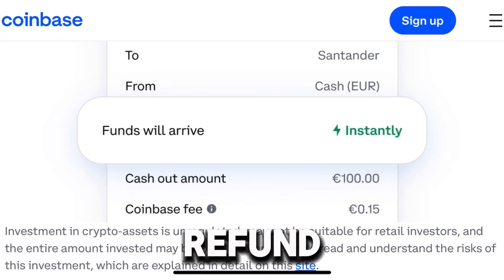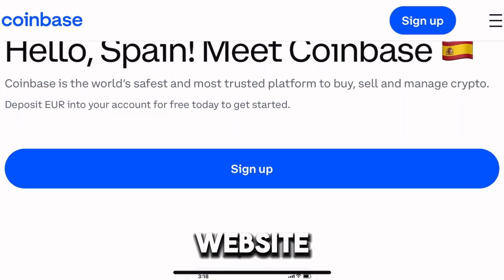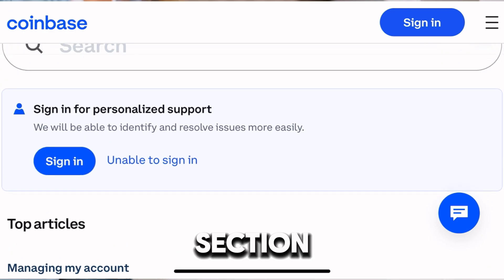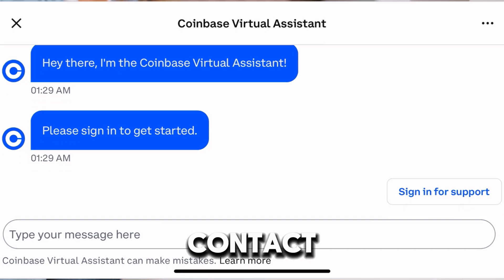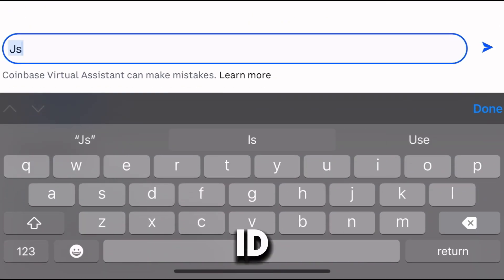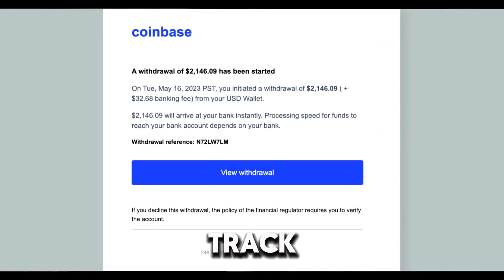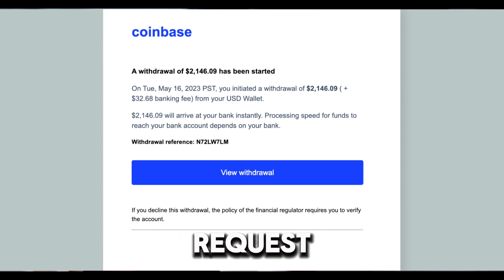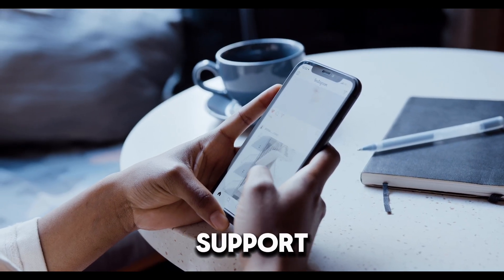How To Get MONEY BACK (2024) From Coinbase Step by Step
How to Get Money Back from Coinbase (2024) Step by Step

Learn how to reclaim your money from Coinbase with our comprehensive guide for 2024.

 1. Log in to Your Coinbase Account:
 • Access your Coinbase account using your email and password. Ensure you have access to the email linked to your Coinbase account.
 2. Navigate to the Help Center:
 • Once logged in, go to the Coinbase Help Center. You can find this option in the upper right corner of the website or app, typically under the ‘Support’ or ‘Help’ menu.
Fill out the required fields with details about your issue. Be specific about the transaction or issue, including transaction IDs, dates, and any relevant screenshots.
 4. Describe Your Issue Clearly:
 • In the support form, provide a detailed description of your problem. Clearly explain why you are requesting your money back, and include any pertinent details that can help Coinbase understand and resolve your issue quickly.
 5. Monitor Your Email for Responses:
 • After submitting your request, keep an eye on your email for updates from Coinbase support. They may ask for additional information or documentation, so be prepared to respond promptly.
 6. Follow Up if Necessary:
 • If you don’t receive a response within a reasonable time frame, follow up by replying to the support ticket or submitting a new request with reference to the original ticket number.
 7. Escalate the Issue if Needed:
 • If your issue isn’t resolved through standard support channels, consider escalating it by contacting Coinbase through their social media channels or exploring options for filing a formal complaint with financial regulatory authorities.
 8. Withdraw Funds Once Resolved:
 • Once Coinbase confirms the resolution of your issue, follow their instructions to withdraw your funds back to your bank account or preferred payment method.

By following these steps, you can increase your chances of successfully getting your money back from Coinbase. Stay patient and persistent, and document all interactions for reference.